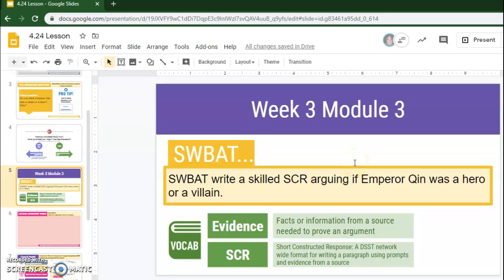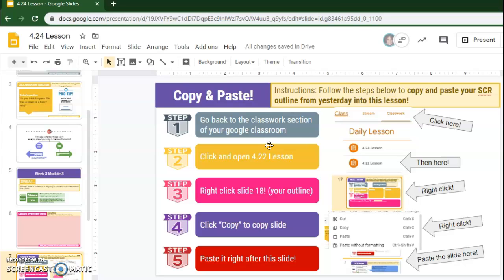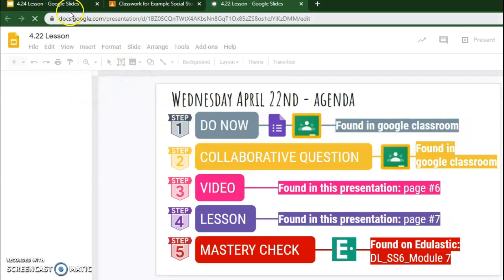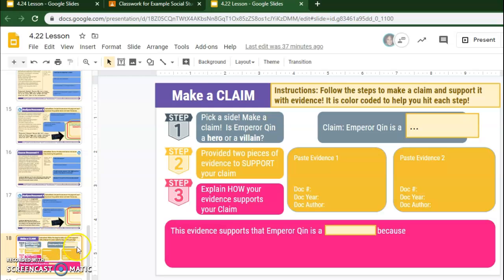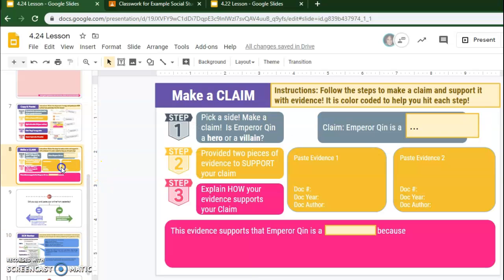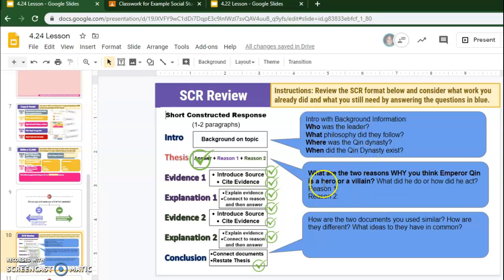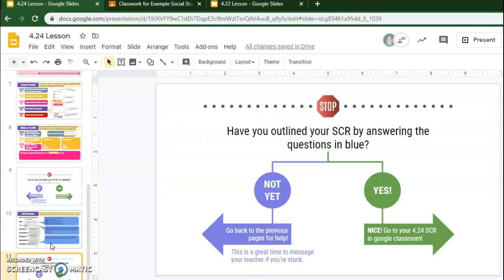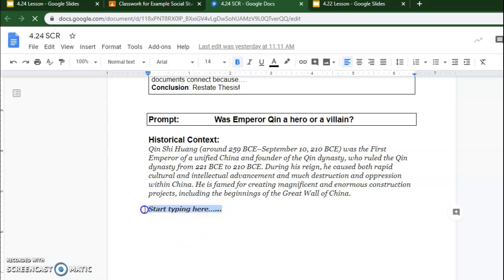Week 3 Module 3